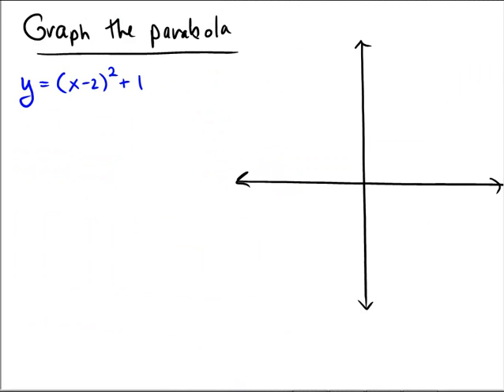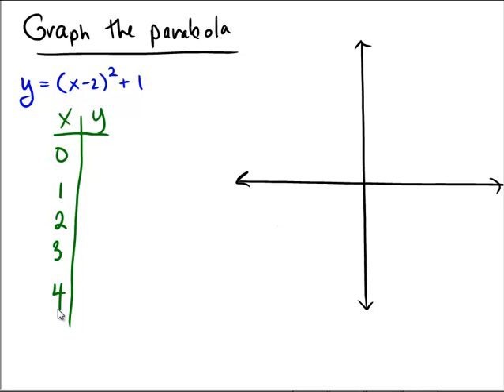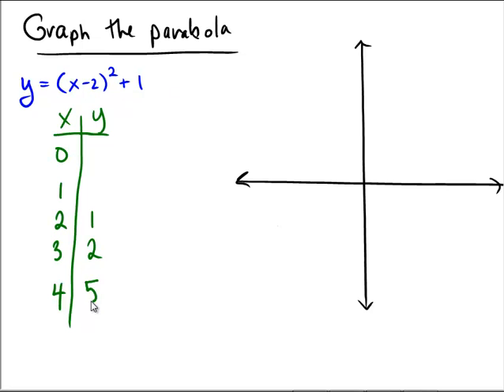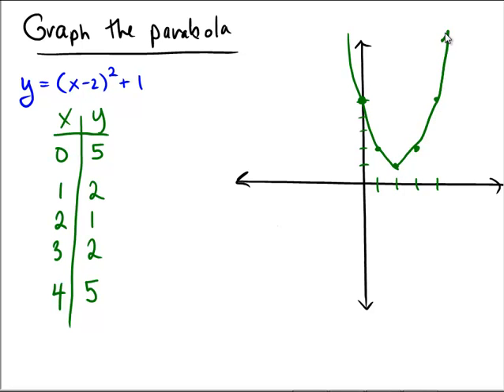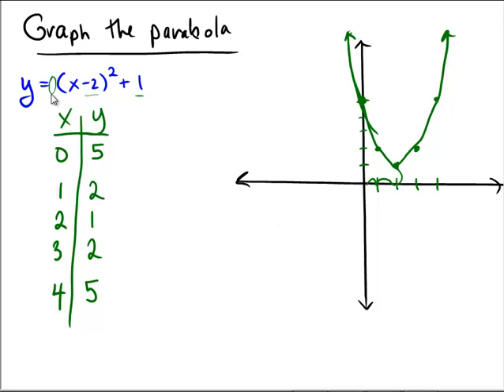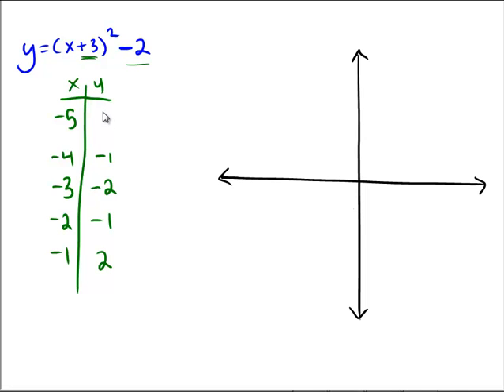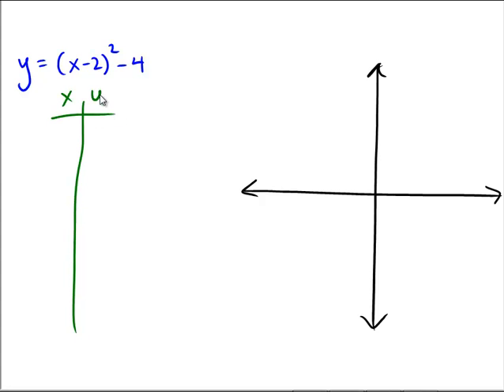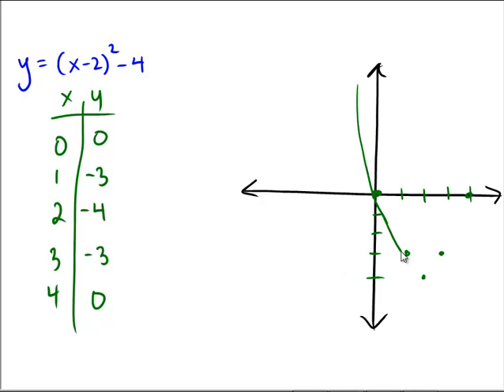Graphing a parabola of the form y=(x-h)^2+k